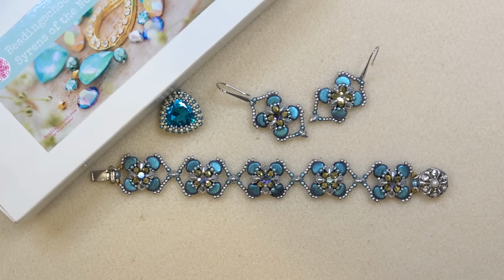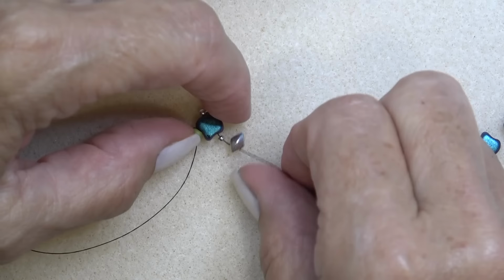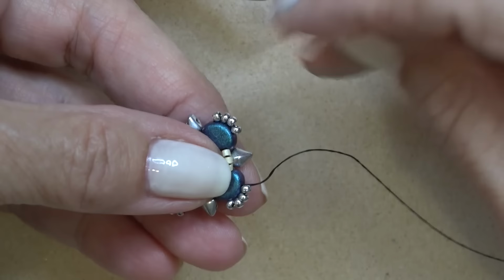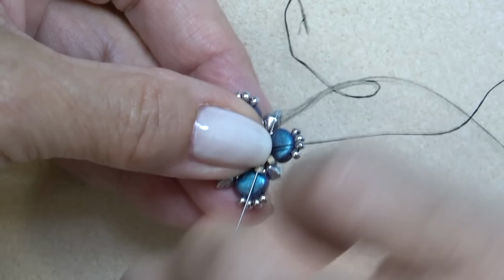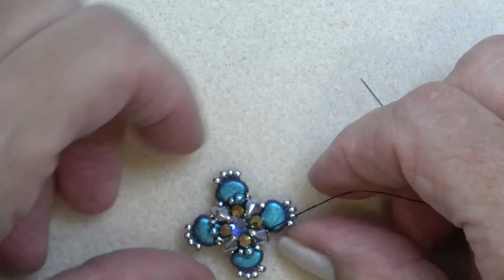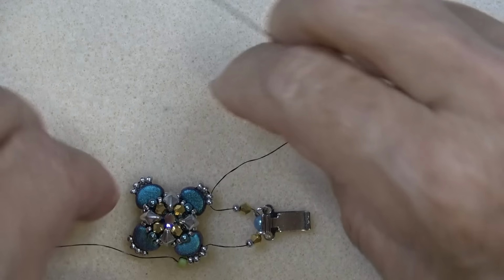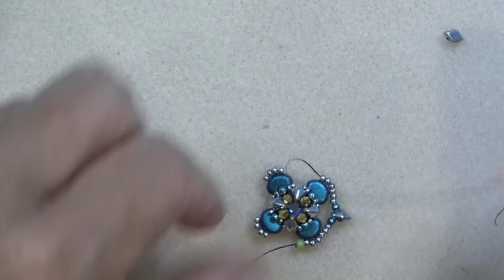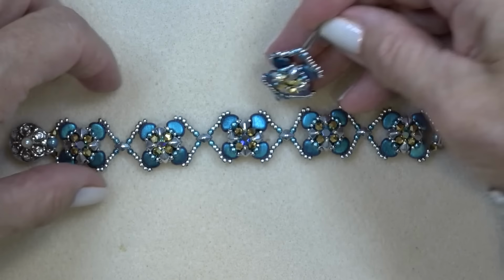Sea Lily Bracelet/Earrings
Mailing address: Bronzepony Beaded Jewelry
                              Westwood, MA 02090

Color used:
Ginko - Polychrome Indigo Orchid
Preciosa 7mm - Blue Violet AB
3mm Bicones - Crystal Alum Full
Mini DiamonDuo - Crystal Full Labrador
2mm Round Glad Pearl - Shiny Comet
4mm Prciosa Pearl - Pearlescent Blue
11/0 Delica - Galvanized Matte Silver
11/0 Seed Bead - Crystal Full Labrador
15/0 Seed beads - Crystal Full labrador
Clasp - 13x15mm Syren Neumann Box Clasp Silver Colored
Ear Wires - Simple Cone earring Hooks Platinum Colored